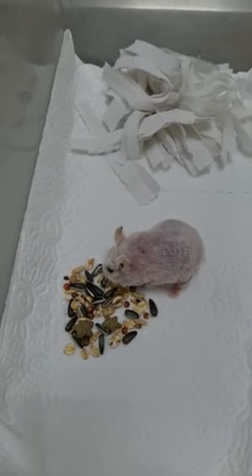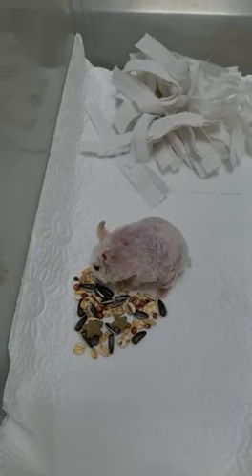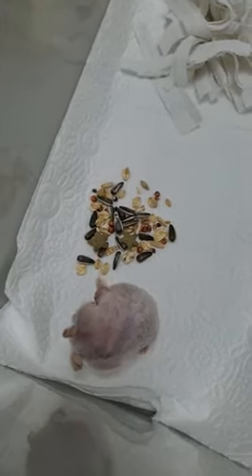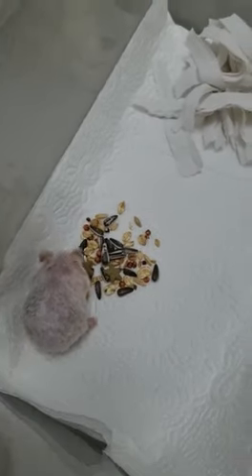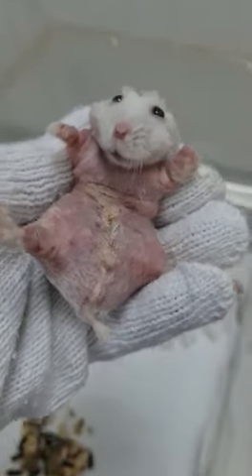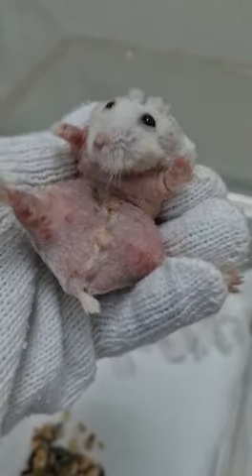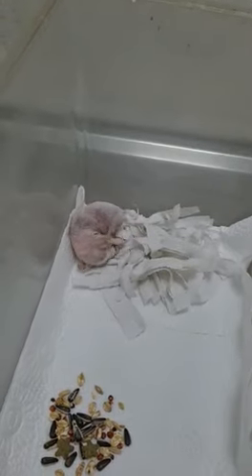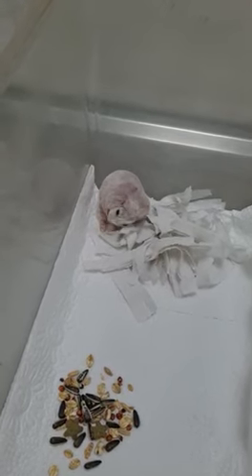How did Toa Payoh Vets treat a very itchy dwarf hamster? DAY 2 OF INPATIENT. Video 2/3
How did Toa Payoh Vets treat a very itchy dwarf hamster? DAY 3 OF INPATIENT. Video 2/3

1.  Thur 17 Jun 2021.  DAY 1 OF IN-PATIENT CONSULTATION.
His whole body is itchy and has been like this for weeks, if not months. You can see his right elbow swollen with folds of red skin. He just couldn't stop biting his body and his right elbow. He was treated at Toa Payoh Vets 2 weeks ago and by other vets.

But today, I can see the dwarf hamster just could not stop scratching and biting his body. I could see the red bite marks. What is the cause of the generalised pruritus?

"It is hard to pin-point the cause," I told the young couple. "It could be allergies. Food allergies can be one cause although your hamster has been fed the same brand of American-origin hamster food. The nuts and seeds in the brand will not be exactly the same as the first purchase some months ago, as supplies will vary, depending on availability and costs."

In any case, I have to stop the itch. My assistant popped her eyes when I said I need to give an anti-inflammatory injection. "Hamsters will die if they are injected," she said. "No, if you give the correct dosage of drug under the skin."

The drug to relieve the itch was given by subcutaneous inj of pred.

2.  Fri 18 Jun 2021. OUTCOME ON DAY 2  OF IN-PATIENT TREATMENT.

This video ON DAY 2 OF INPATIENT TREATMENT  shows a 50% reduction in redness inflammation of the skin. The right elbow skin folds and swellings have had reduced considerably by 50% too.

As to the cause, it will take time to find out by elimination of nuts etc in the feed and other allergens.

The cause of the itch is still being investigated. A fungal culture takes about 2 weeks to know.